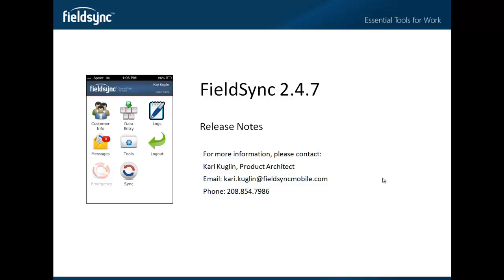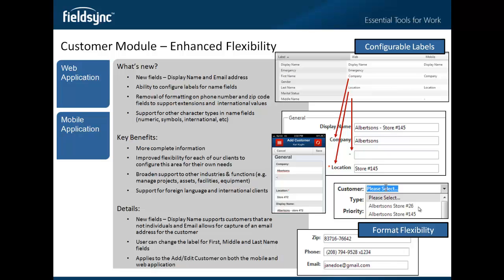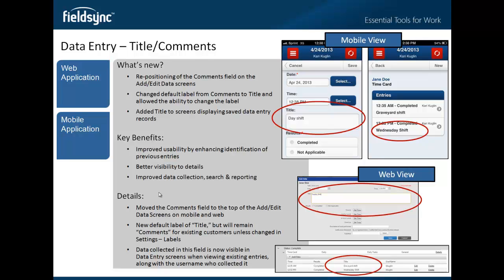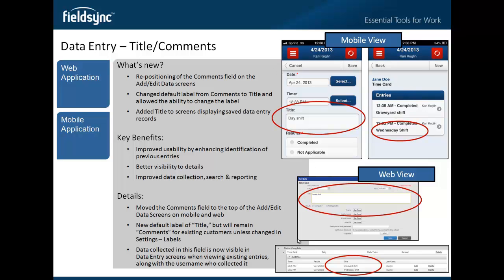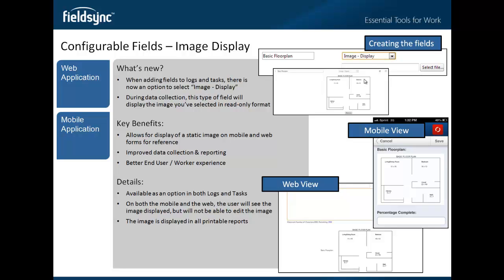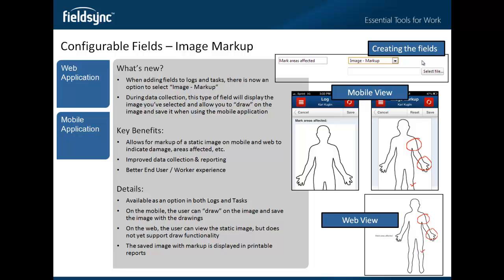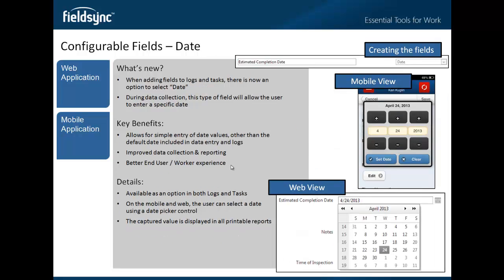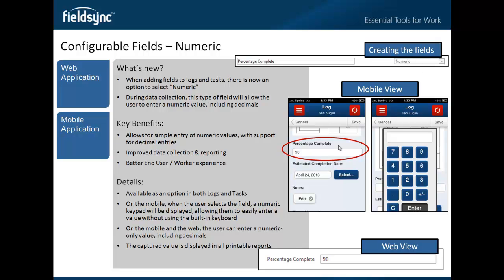How To: FieldSync™ 2.4.7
Would your business benefit from being able to indicate damage or injury by drawing on a digital form? How about being able to view a floor plan or diagram on their smartphone? In this week's edition of Five Minute Friday, Kari will review the exciting features and functionality right around the corner in FieldSync™ 2.4.7. These features include configurable fields that allow you draw on a blank canvas, view an image or draw ON an image and send it back to the office with the click of a button. Take a few minutes and see what else is in store for our FieldSync™ customers.

Videos of FieldSync™ Mobile Solutions products. Includes webinar replays, how-to's, product introductions, client testimonials and educational segments.